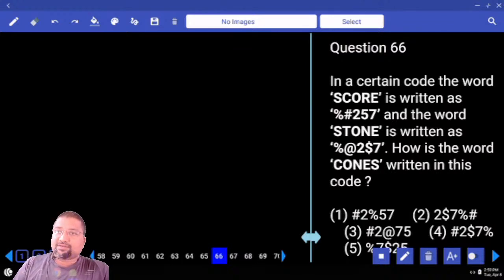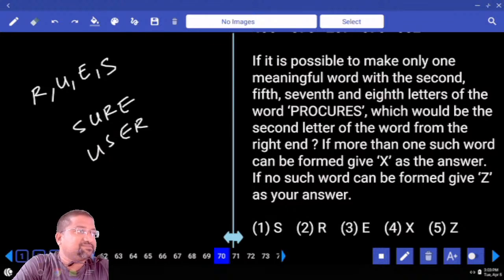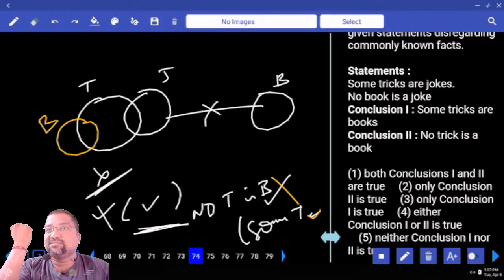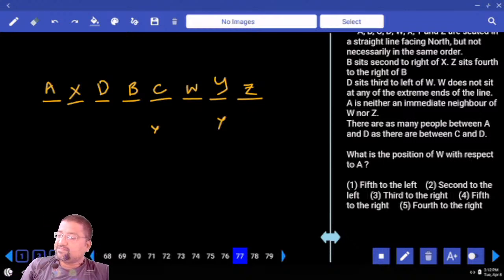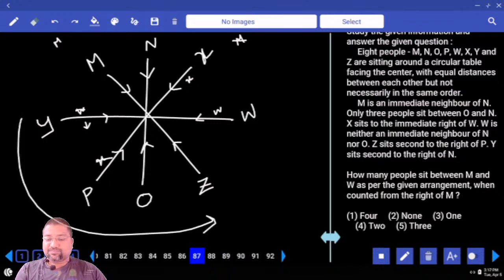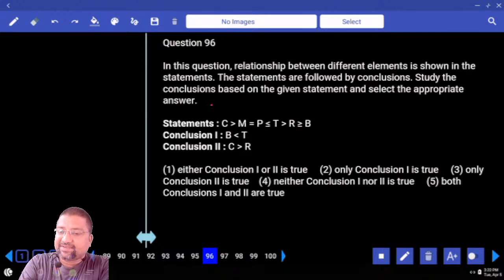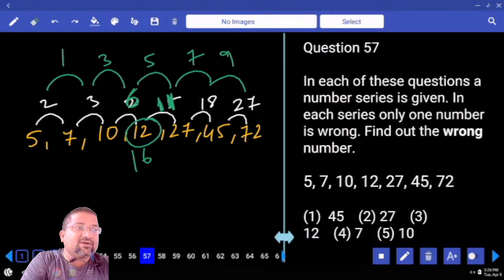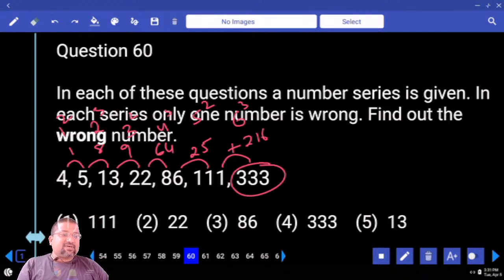SBI CLERK 2022 PRELIMS |SBI CLERK REASONING| PRACTICE SET AND SHORTCUT TRICKS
SBI CLERK 2022 PRELIMS MOCK TEST NO-101 | REASONING PRACTICE SET WITH TRICKS AND SHORTCUTS